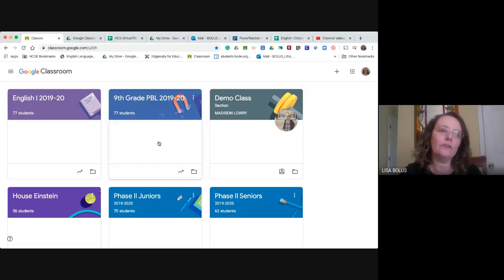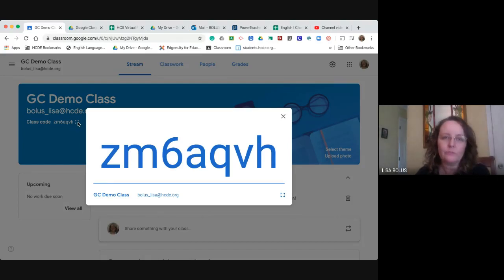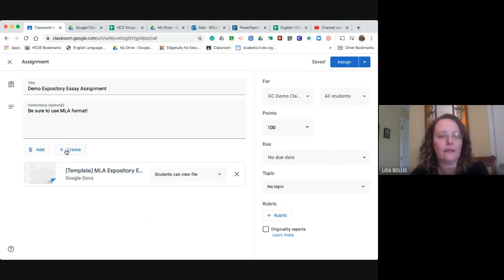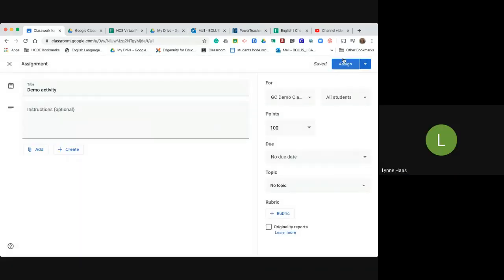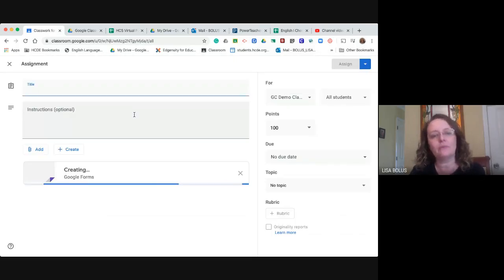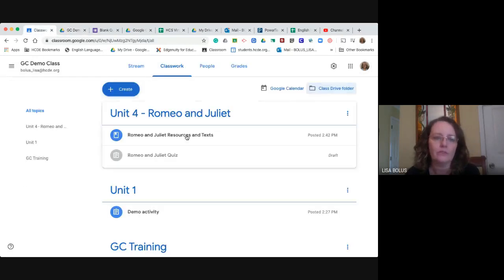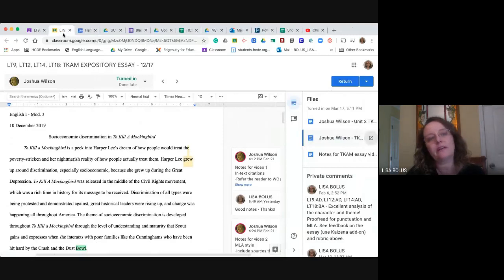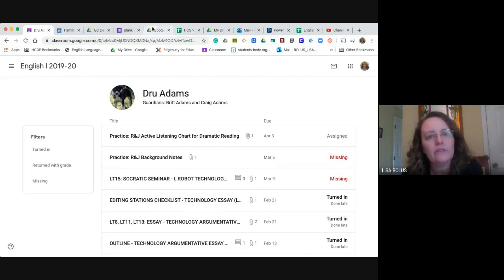Google Classroom Training 2 - Bolus & Lowry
3/19/2020 at 2:00pm